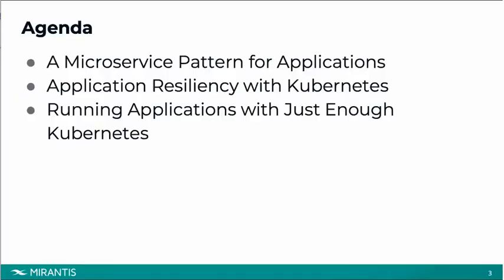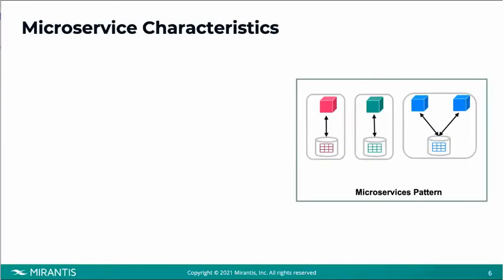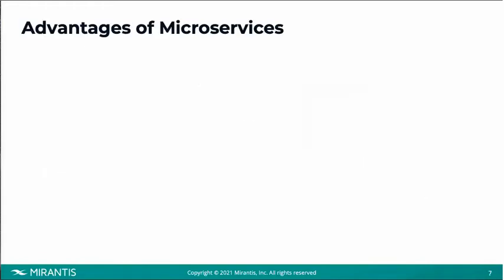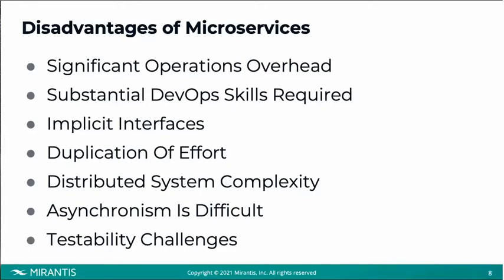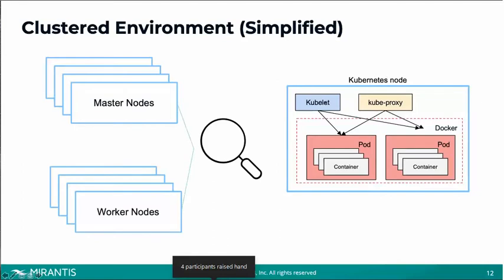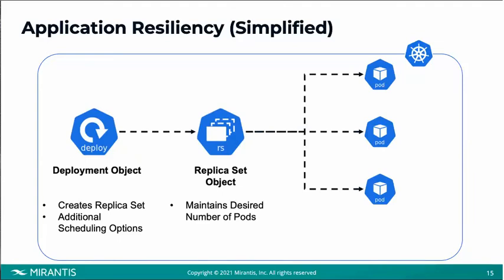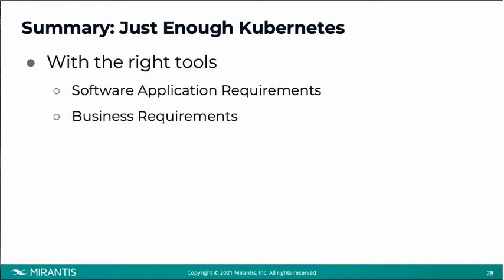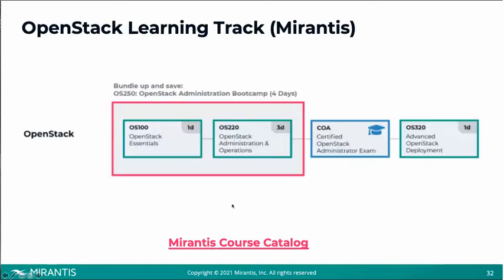Live Webinar: Kubernetes - Running with the Application Essentials | ExitCertified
Containers and Kubernetes are considered the primary components for going cloud-native, but, given the complexity and velocity of the cloud-native ecosystem, many organizations struggle to get started with what is essential for their applications. In this special, 60-minute technical webinar, we'll give you a foundation to understand how to approach containers, Docker, and Kubernetes. By attending this webinar, you will learn:

● How Kubernetes helps make applications more resilient
● How to run applications with just enough Kubernetes
● What microservices are and how they change the application landscape